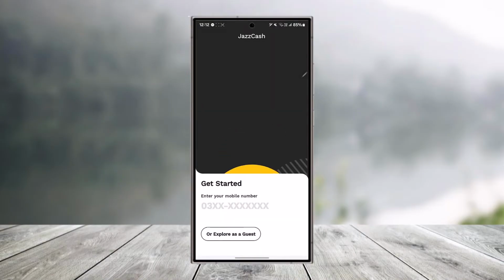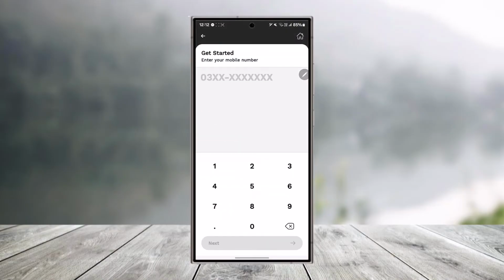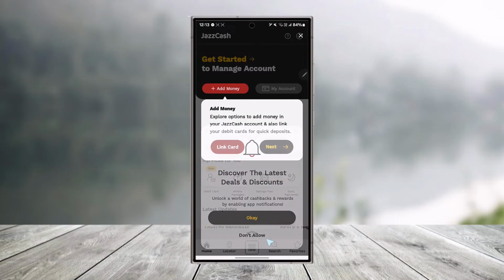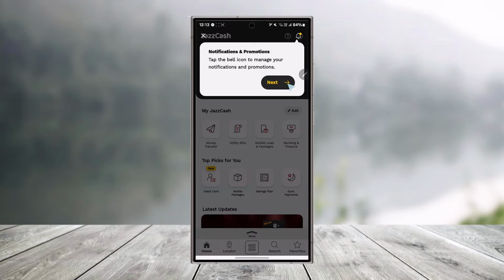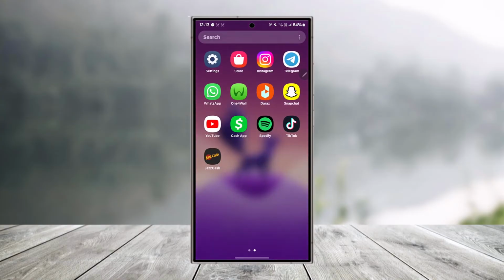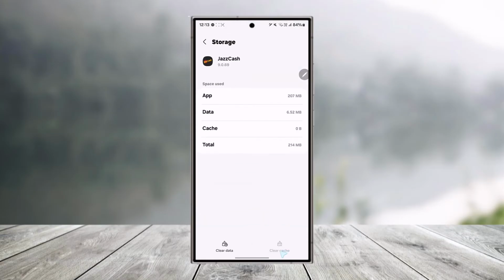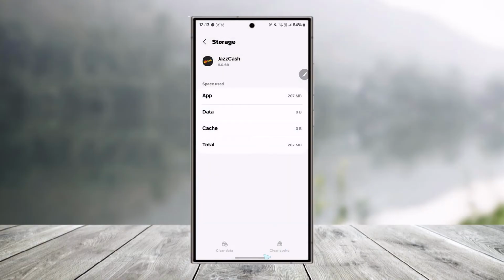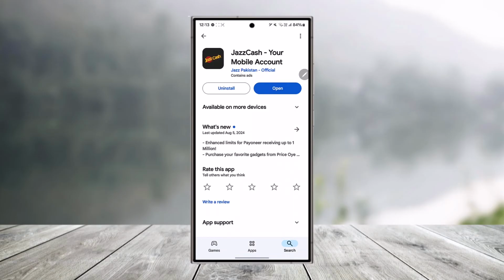How to Fix JazzCash Login Problem | JazzCash App Not Working | JazzCash App Not Logging In | 2024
➜ If you're encountering issues logging into your Jazz Cash account, there are several steps you can take to troubleshoot and resolve the problem. Jazz Cash is a popular mobile financial service, and login issues can often be addressed with a few straightforward fixes.

Firstly, ensure that your login credentials are correct. Double-check that your mobile number or any other required information is entered accurately. If you’re unsure about your credentials, you might need to reset your password or verify your account details.

If the problem persists, try the following steps to resolve the login issue:

1. Clear Cache and Data: Sometimes, issues with the app can be resolved by clearing its cache and data. Navigate to the storage section, then clear the cache files. If the problem continues, you can also clear the app data. Note that clearing data will reset the app, so you may need to log in again.

2. Update the App: Outdated app versions can sometimes cause login problems. Installing the latest version of the app can often resolve issues related to functionality and compatibility.

By following these steps, you should be able to fix most login issues with Jazz Cash. If you continue to experience problems, consider reaching out to Jazz Cash customer support for further assistance.

0:00 Introduction
0:03 Check login credentials
0:10 Clear cache and data
0:32 Update the app
0:51 Conclusion
1:04 Final thoughts and video wrap-up